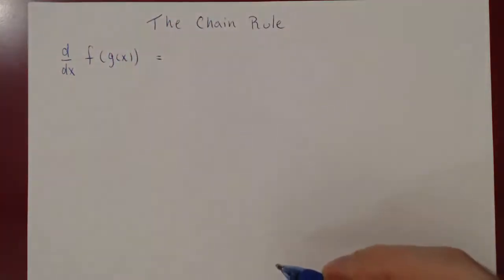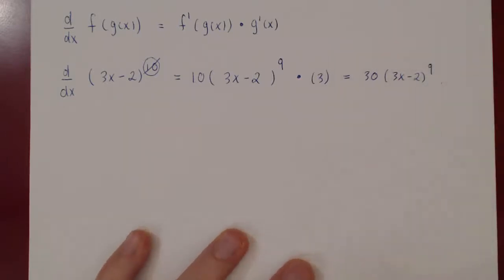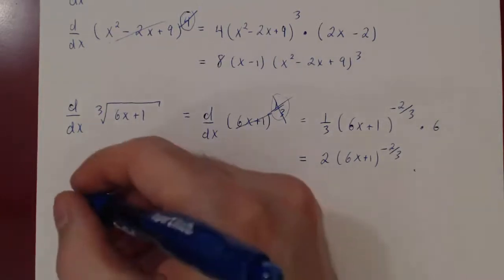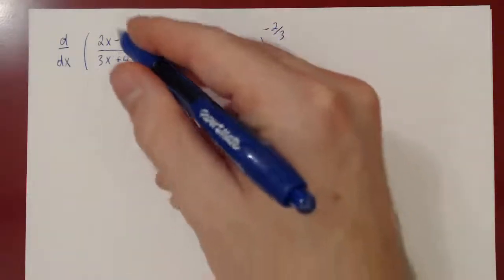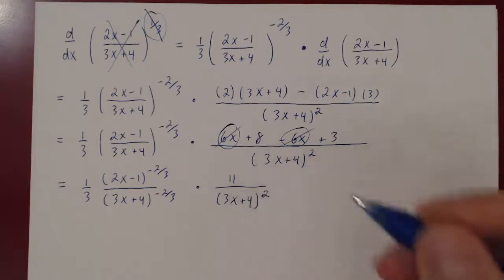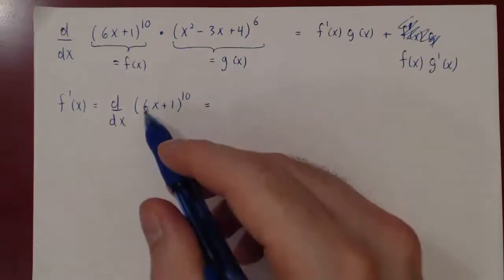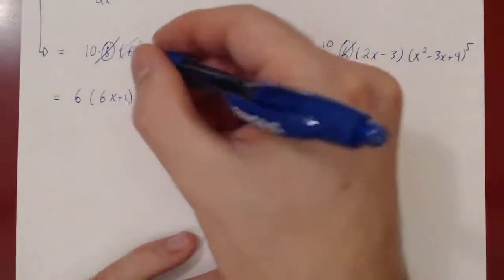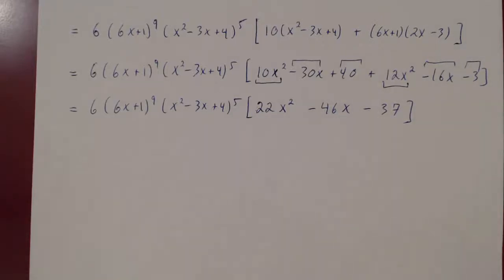Rules of Differentiation - Part 5